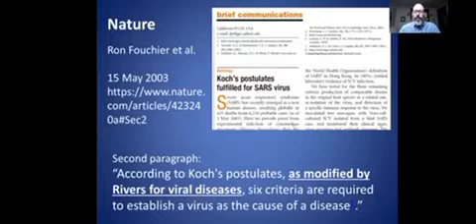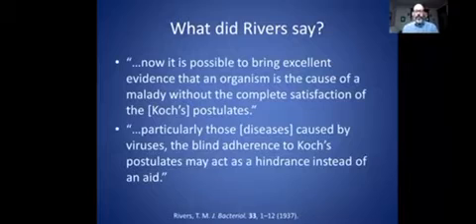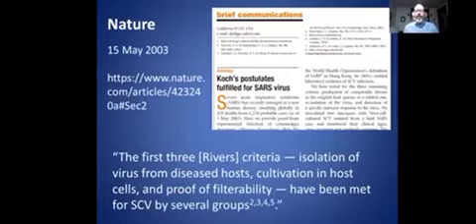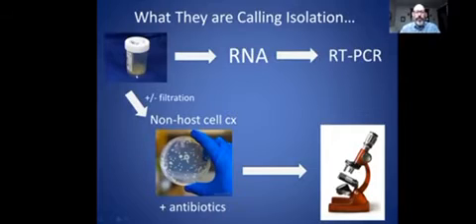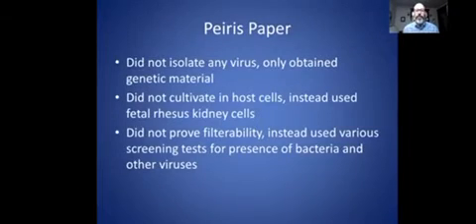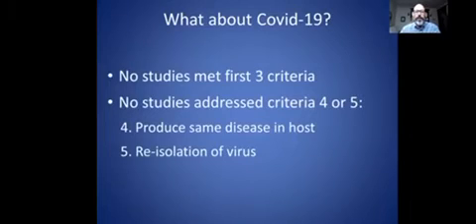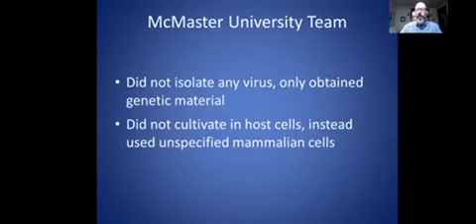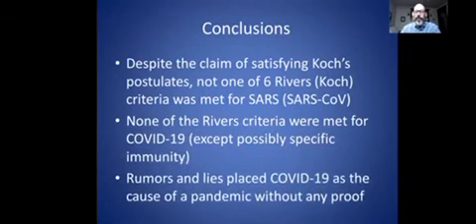What if the virus originating from CHINA never existed?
SCIENTIFIC PAPERS IN DESCRIPTION (KAUFFMAN) (MIRRORED)